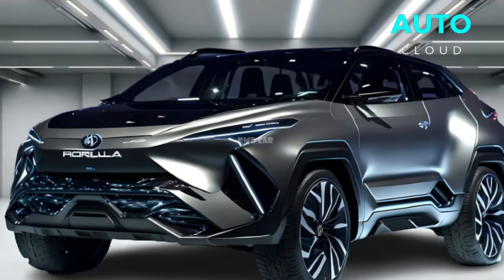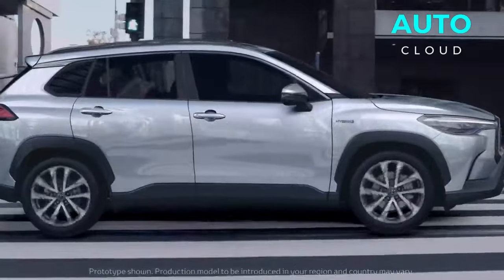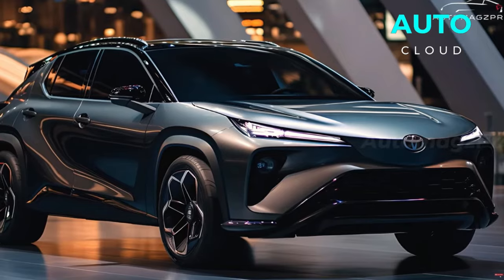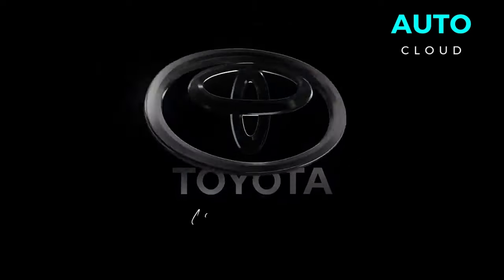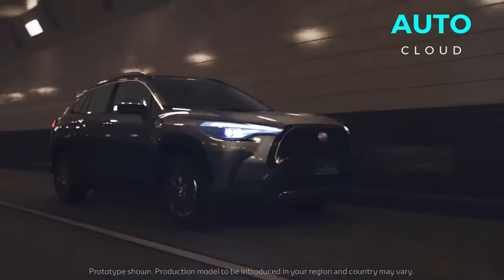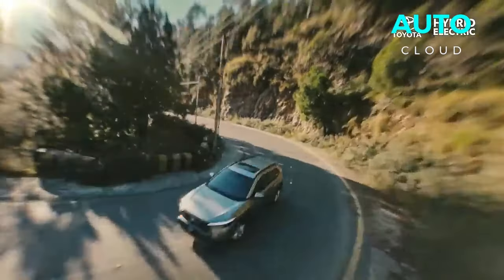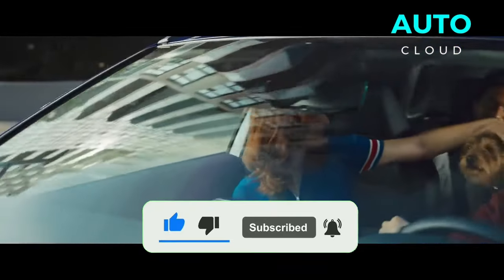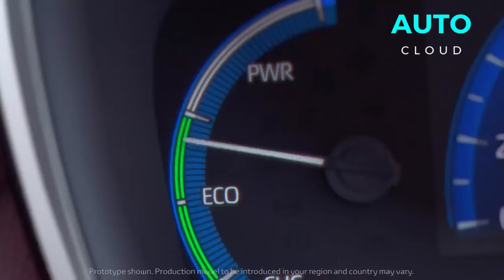2025 TOYOTA COROLLA CROSS // NEW GENERATION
Unveiling the Future: 2025 Toyota Corolla Cross  Review!

Get ready to embark on an electrifying journey with the 2025 Toyota Corolla Cross Hybrid – a remarkable blend of innovation, style, and eco-friendly performance!

 In this exclusive video, we dive deep into the heart of the highly-anticipated 2025 Toyota Corolla and its hybrid counterpart, exploring the cutting-edge features and captivating design that set it apart in the automotive landscape.

 The 2025 Toyota Corolla Cross Hybrid is not just a car; it's a statement for the future! With its eco-conscious design and hybrid technology, it's a game-changer in the world of sustainable driving.

 Highlights of the Video:

Comprehensive review of the 2025 Toyota Corolla Hybrid
In-depth exploration of the Corolla Cross Hybrid's futuristic features
First look at the groundbreaking 2025 Toyota Corolla Cross release
Unveiling the stylish 2025 Toyota Corolla Vross model
 Join us as we take a closer look at the future of driving, where style meets sustainability. Whether you're an automotive enthusiast or just curious about the next big thing in hybrid technology, this video is your ultimate guide to the 2025 Toyota Corolla and Corolla Cross lineup.

Don't miss out on the revolution! Hit play now and be among the first to witness the dawn of a new era in driving excellence.